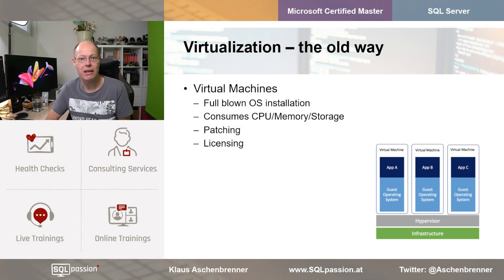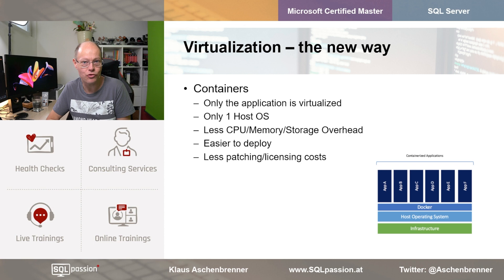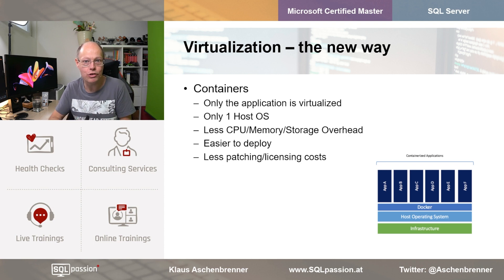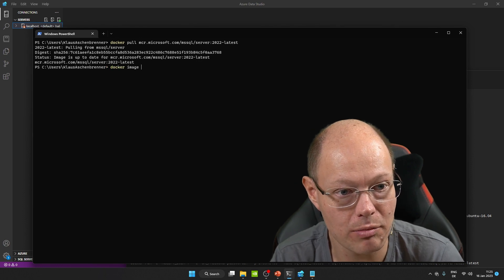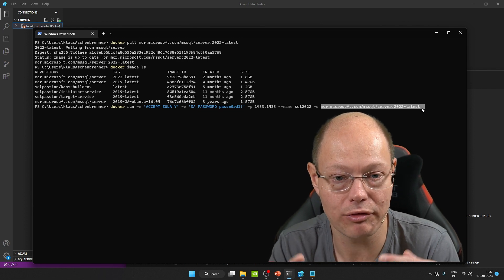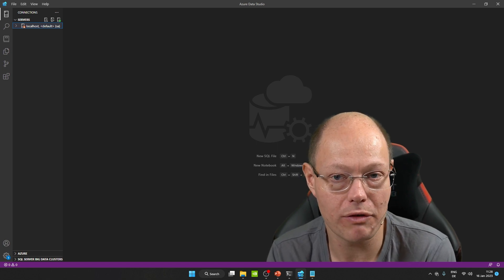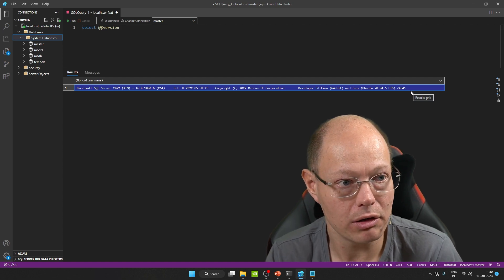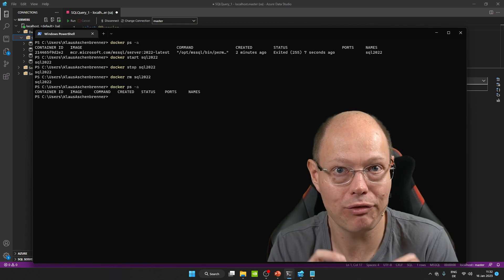SQL Server Quickie #44 - SQL Server on Docker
In this SQL Server Quickie I'm talking about how you can run SQL Server on Docker.